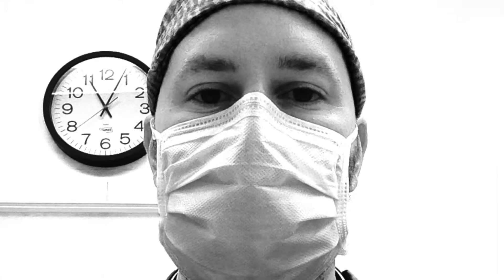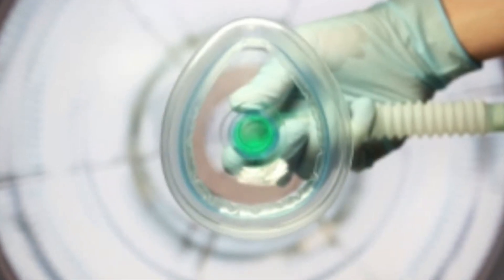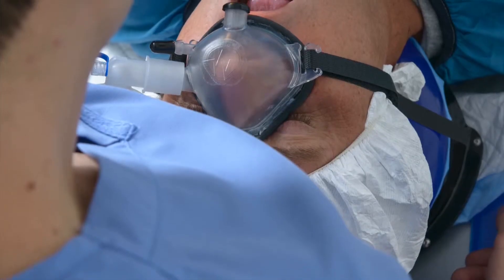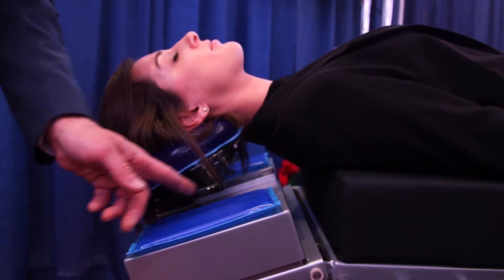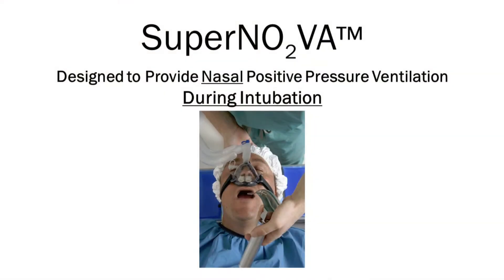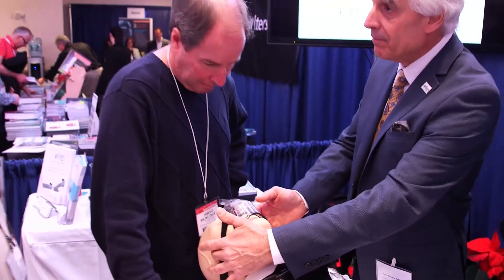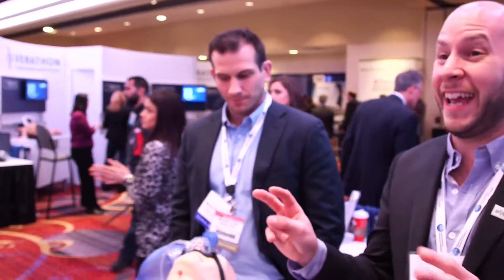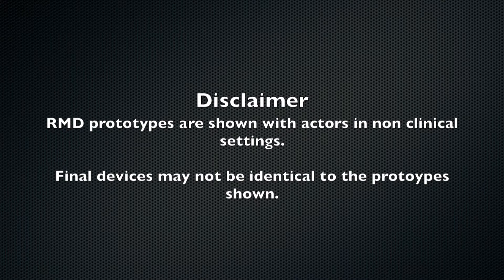RMD Extended Introduction